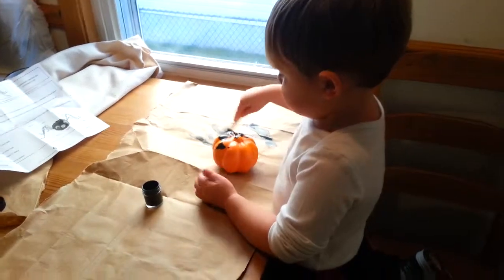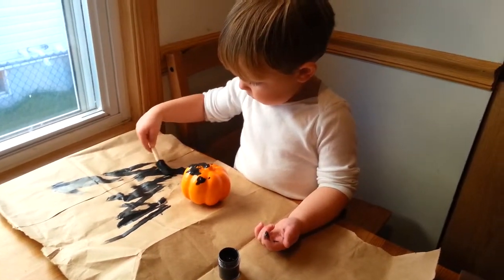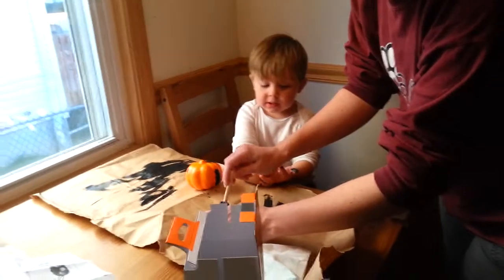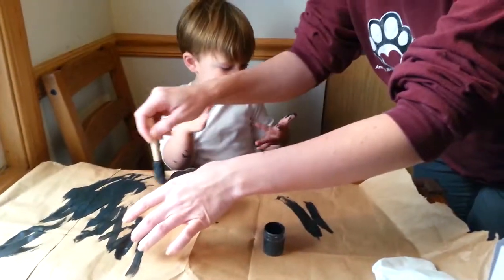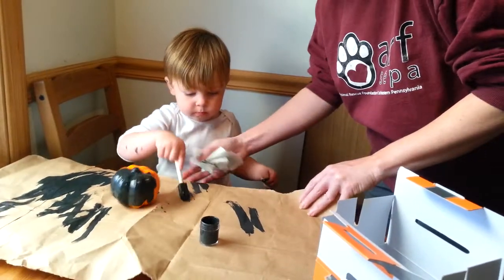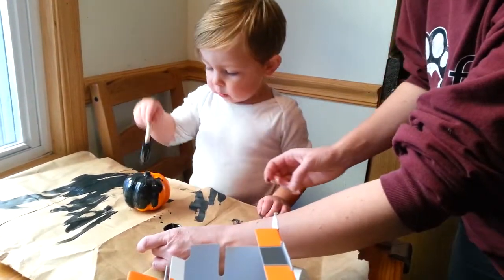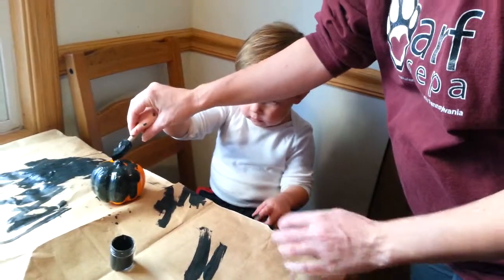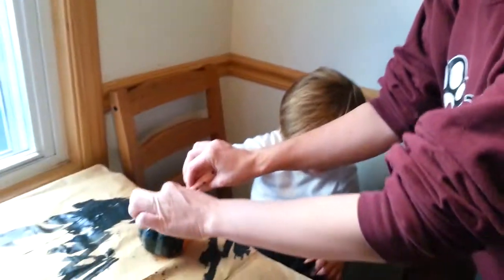Topher Blubello Halloween 2013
Pumpkin painting his first time. He also counts. Listen to hear it.